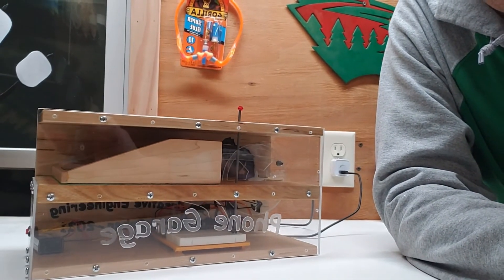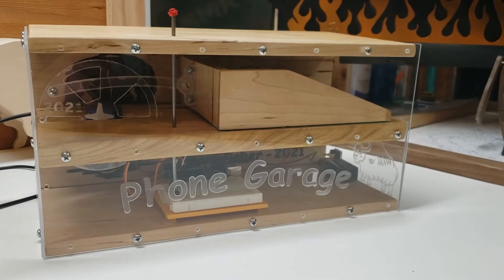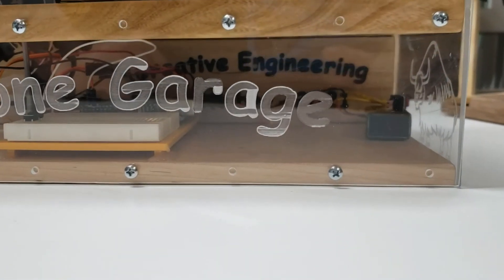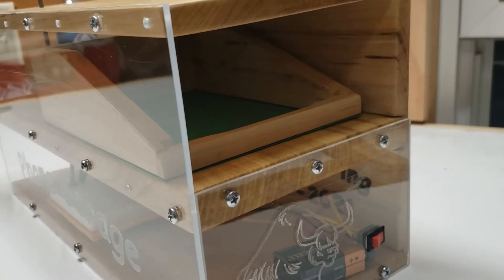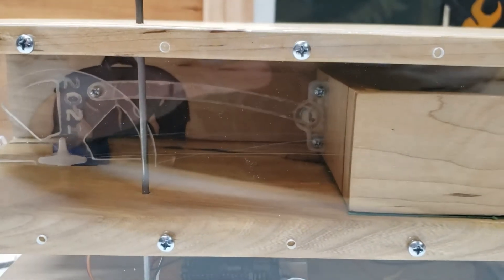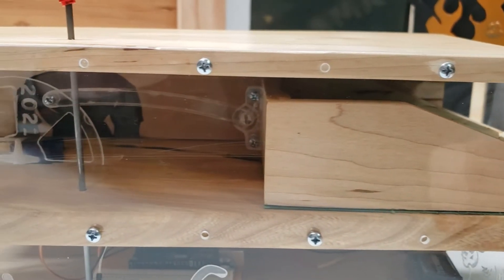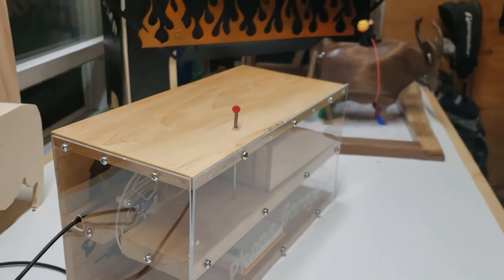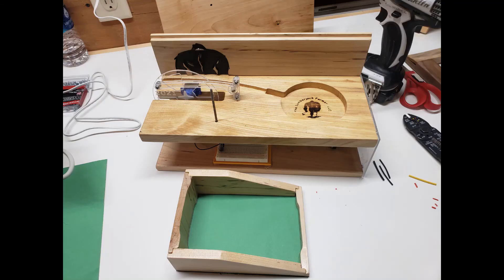The Phone Garage - Build Three - Creative Engineering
Here is my video update for my third build while taking the super cool and highly educational Creative Engineering class taught by Mark Rober (on Monthly.com). I didn't have much video of the build process, but I do have some pictures in the assembly stage so you can see the internals better.

There are many improvements I would make if I was to build it again. Even after completing the prototype phase there are many adjustments and upgrades that could make this project better.

I cut out all my pieces of wood and acrylic with my CNC Shark. It didn't fit together as precisely as I planned, that is either due to my lack of math accuracy or maybe my CNC needs calibration.

Overall it was a fun build, it took lots and lots of hours, and I learned more than I intended.

If you are interested in engineering, no matter what level you are at, take the Creative Engineering course on Monthly.com, it is worth every penny!